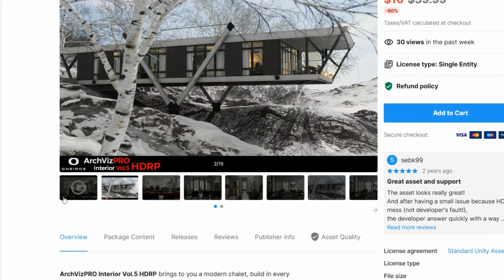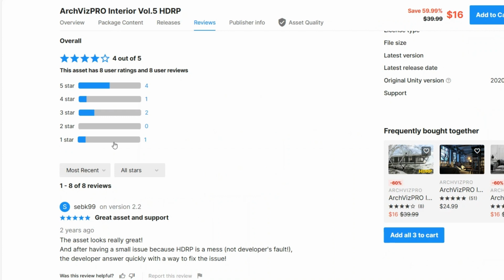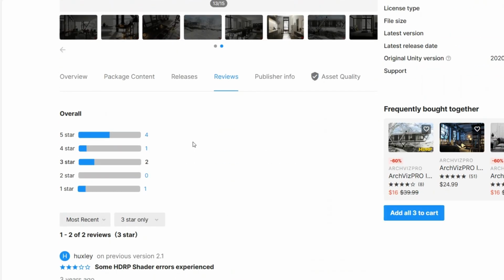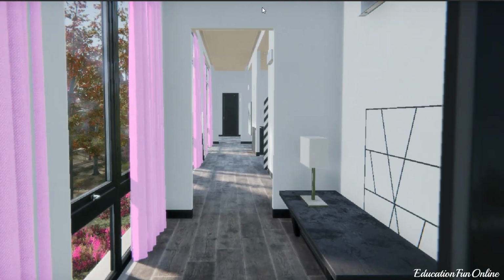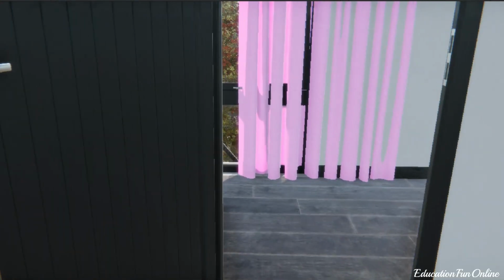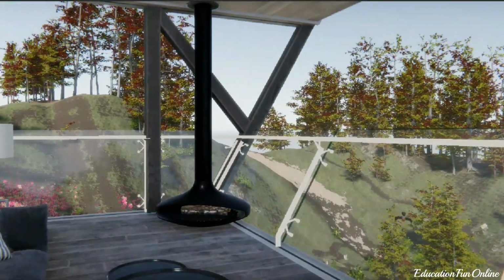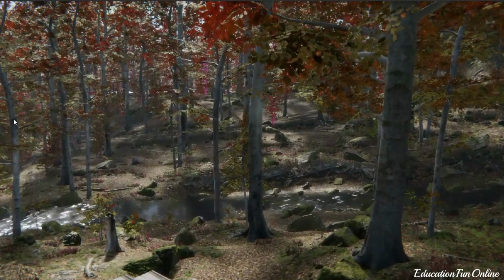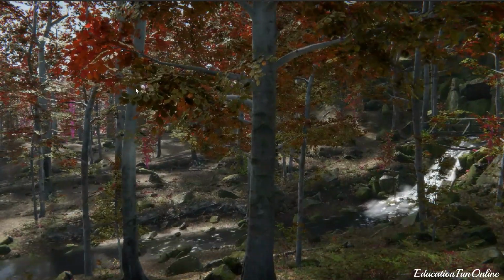Review of ArchVizPRO Interior Vol.5 HDRP in Unity 6.0.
My demo of ArchVizPRO Interior Vol.5 HDRP in Unity 6.0. I placed the demo scene in a lovely forest with a waterfall view. By ArchVizPRO